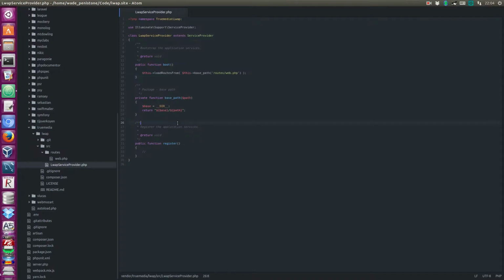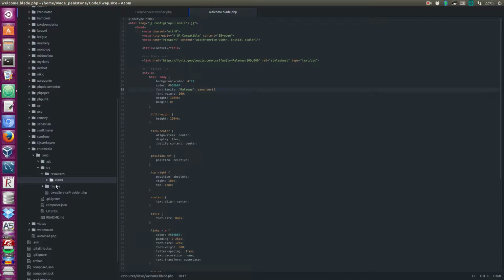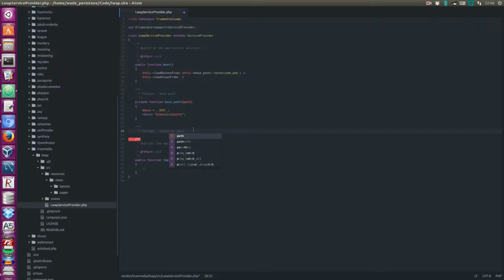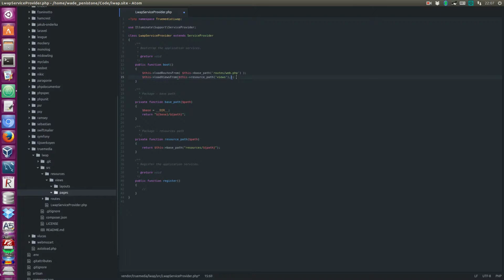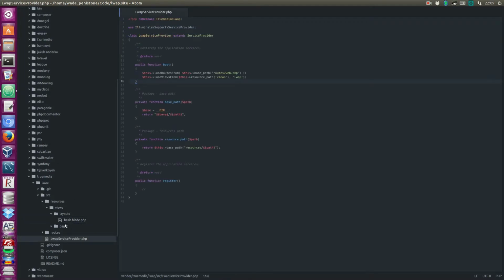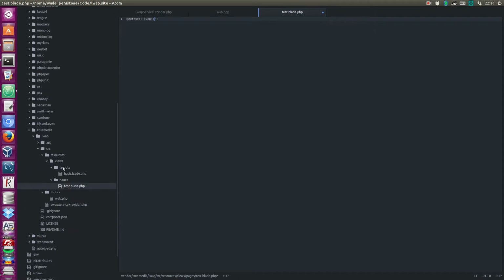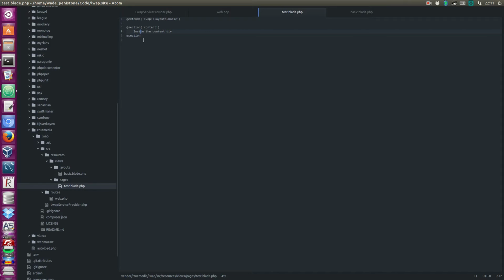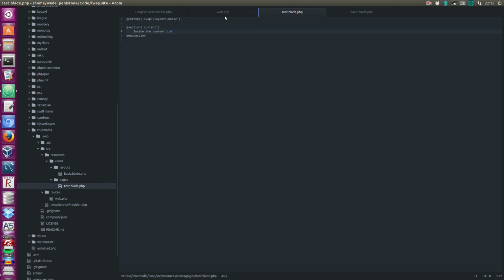LWAP (Laravel website as package) - Views/templating (Part 4)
This fourth tutorial covers setting up a folder to hold your views, and introduces the concept of layouts and content.

This also briefly covers some of the blade template engine (laravel) syntax available, and more good practices for optimising the architecture of the package for simple view handling.